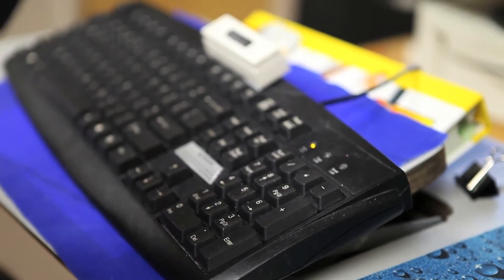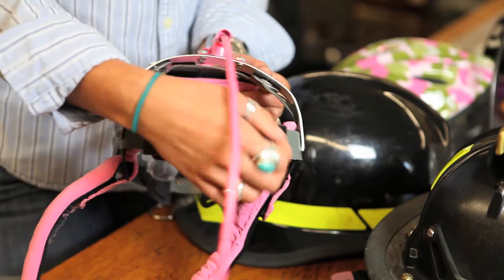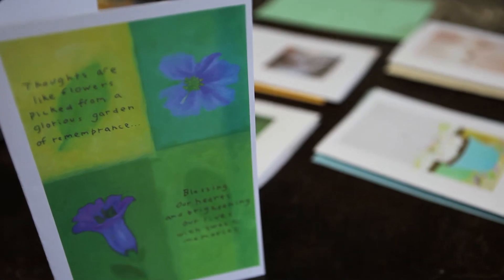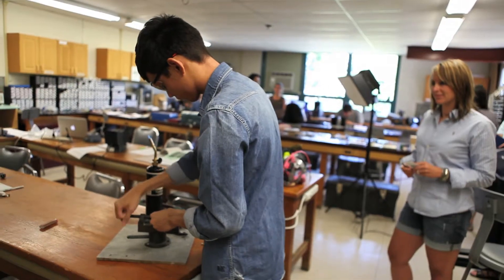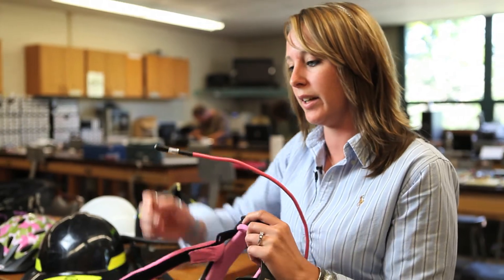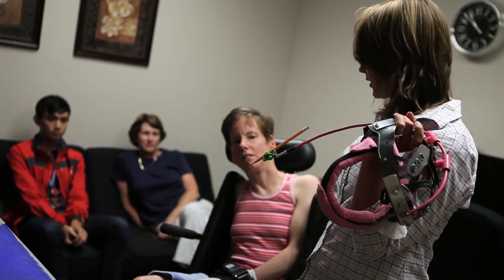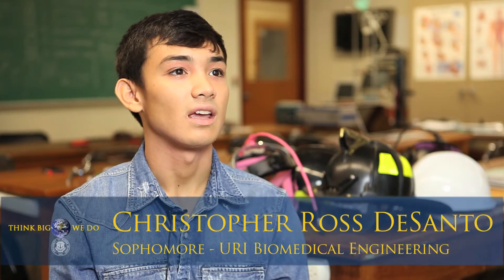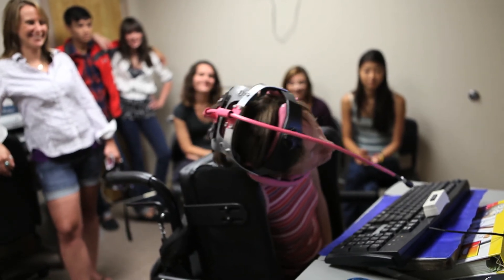Helping Hands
University of Rhode Island Biomedical engineering students are developing a device to help a disabled woman start a greeting card company.